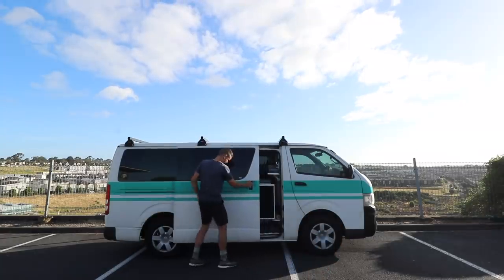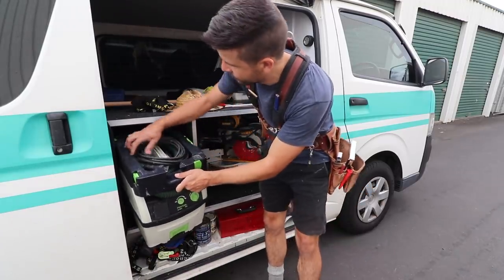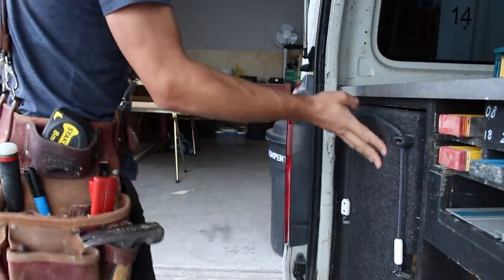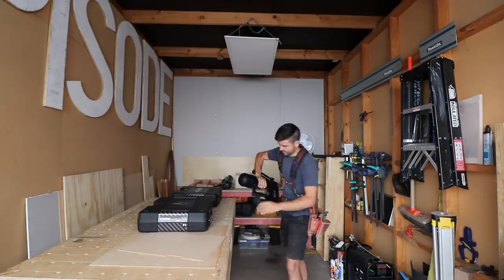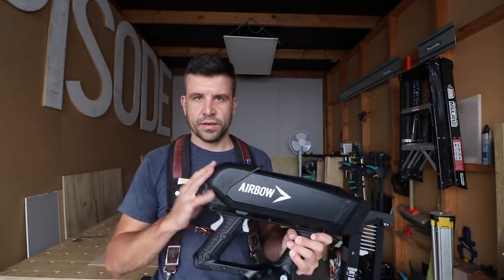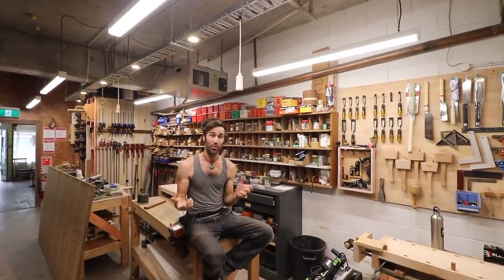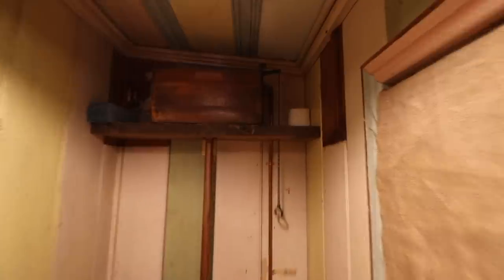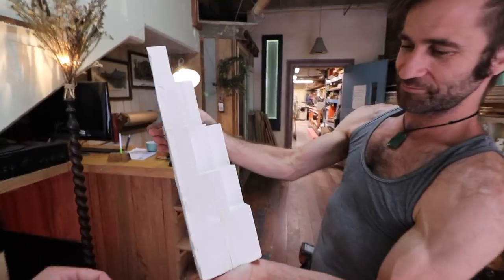Hidden Workshop in Auckland City!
Richmond 7050
New Zealand